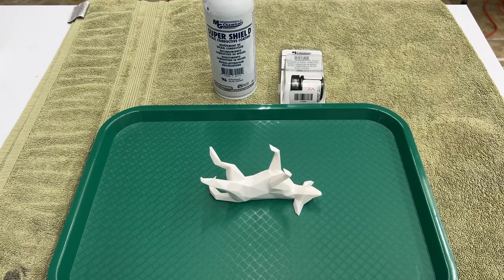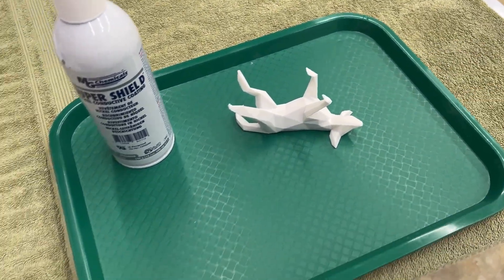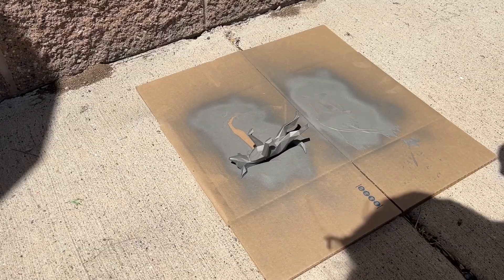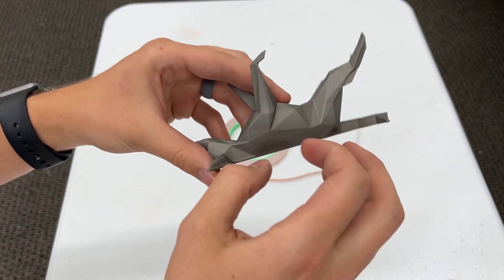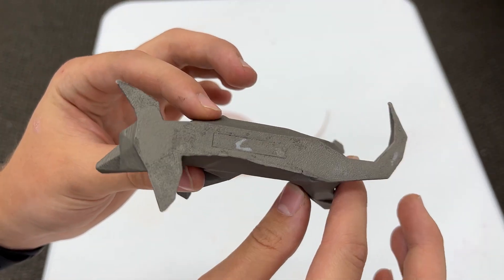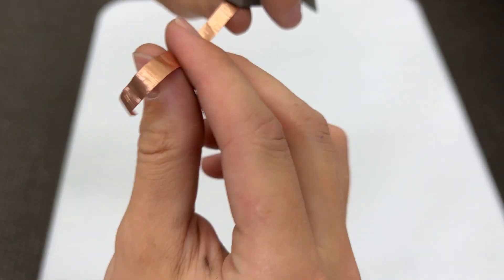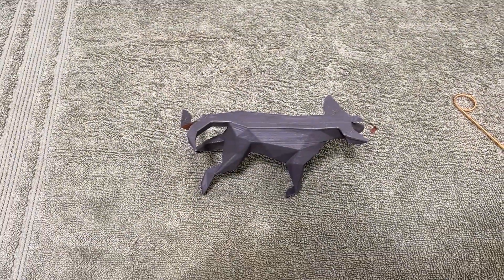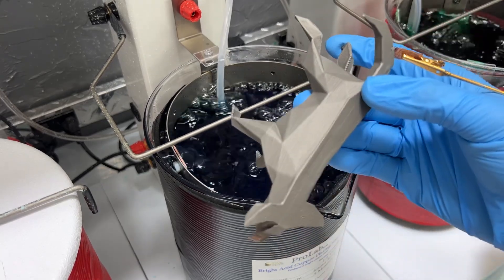Gold Plating a 3D printed item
In this video, we show the process of spraying a non-conductive material in nickel conductive paint and plating it in gold.
Channel -   @GoldPlatingServices